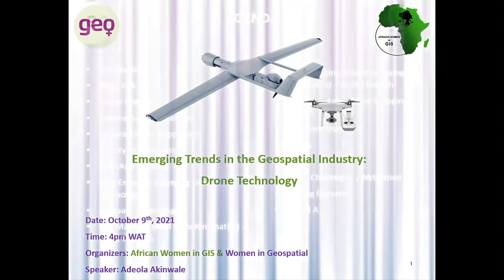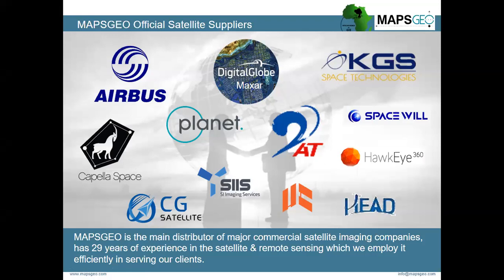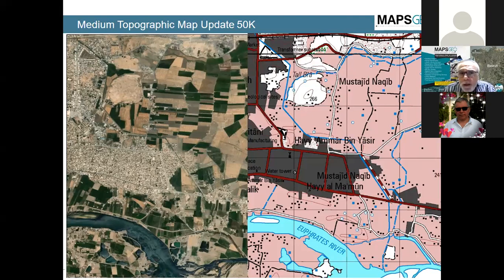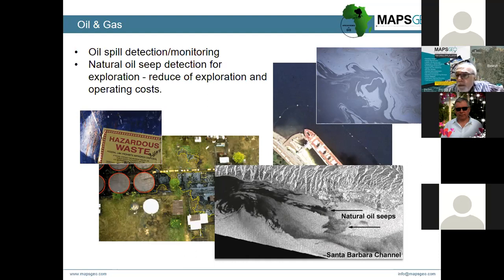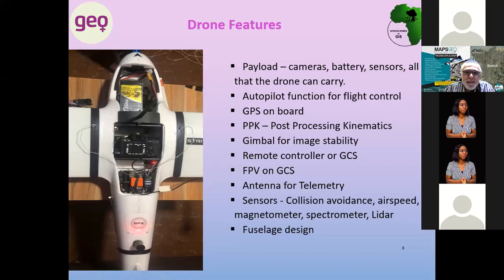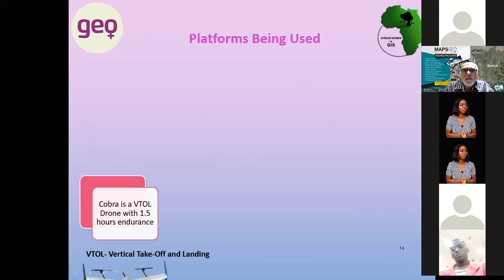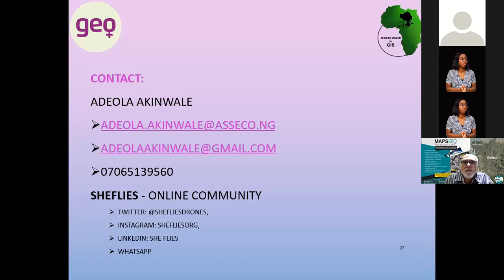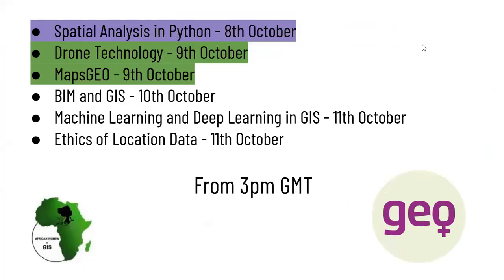Drone Technology and MapsGEO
Emerging / Trending Sectors in the Geospatial Industry event aimed to create awareness of the rising fields in the geospatial world.
Organized by African Women in GIS and Women in Geospatial + , this event aimed to focus on the sectors that upcoming GIS personnel need to pay attention to.

Organizations Details ;

1. African Women in GIS (AWiGIS)

2. Women in Geospatial + (WiG+)